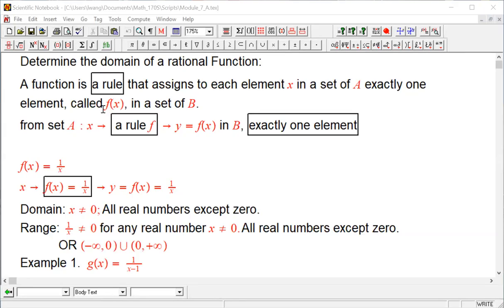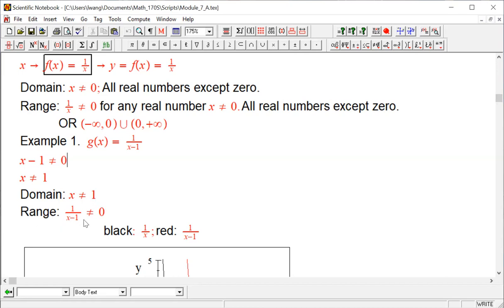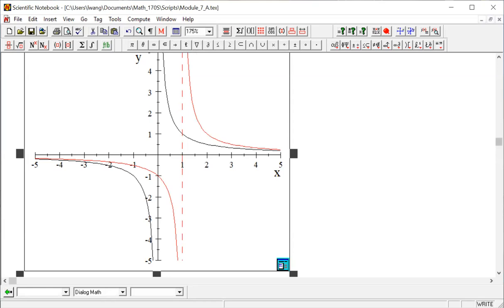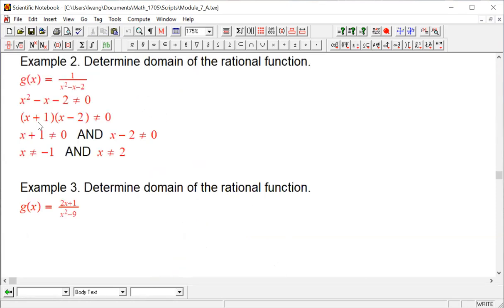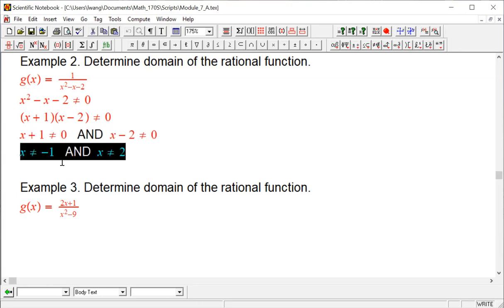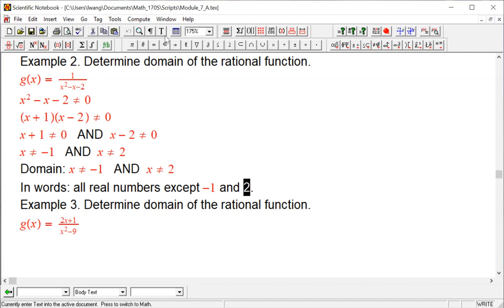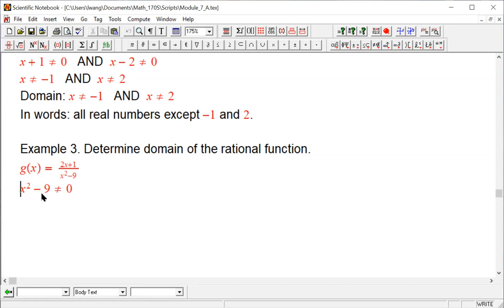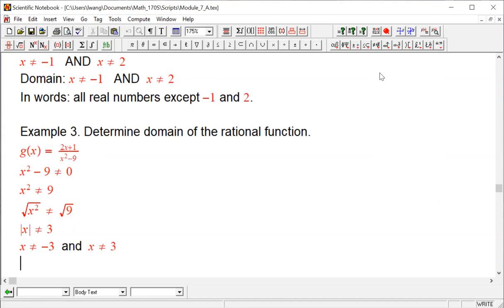Module 7 A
Domain and range of some rational functions